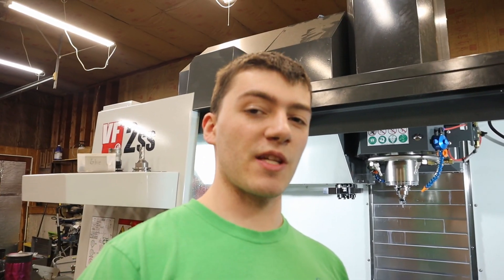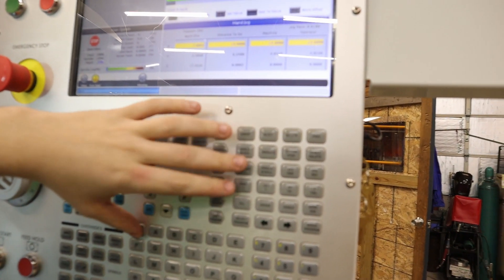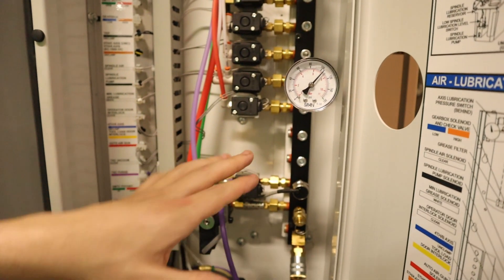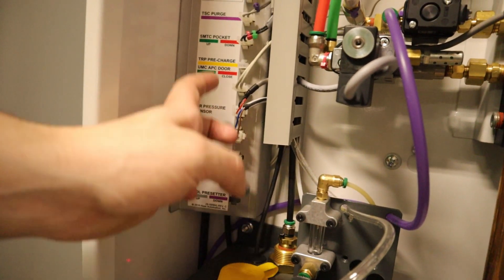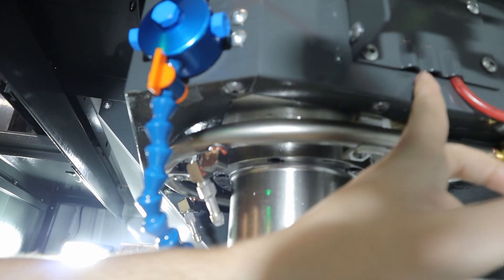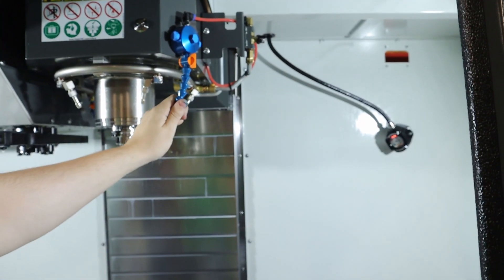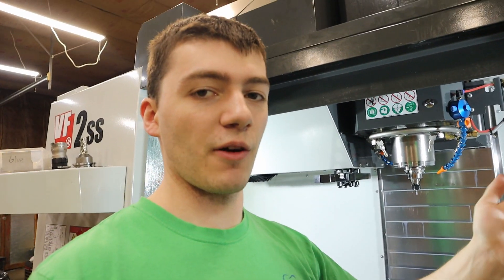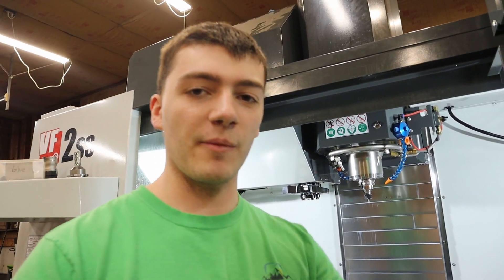How to add airblast to your HASS vmc for cheap.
This video is about adding airblast to your haas vmc.

If you're like me you didn't opt for airblast from the factory. Air blast from the factory costs $900+ and it doesn't work all that great with a 4th axis.

This video weill go over adding airblast using Linloc stuff and Haas air parts.

If you have any questions please shoot me a message. I'm more than happy to help or clarify anything that was talked about.

Parts used:
Haas: